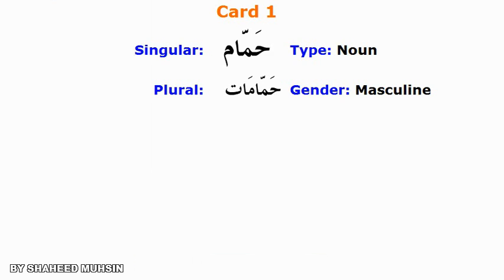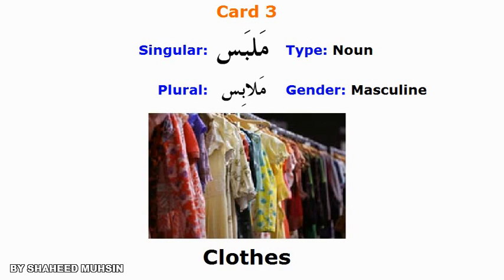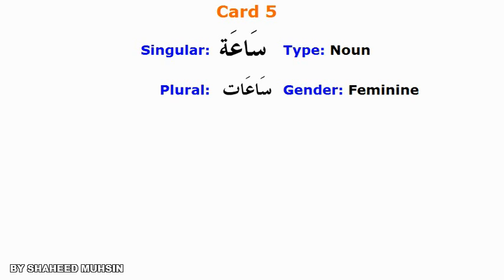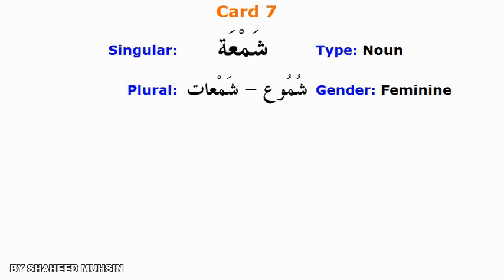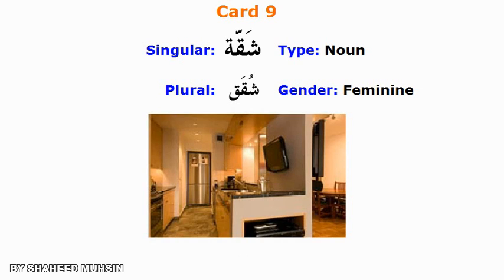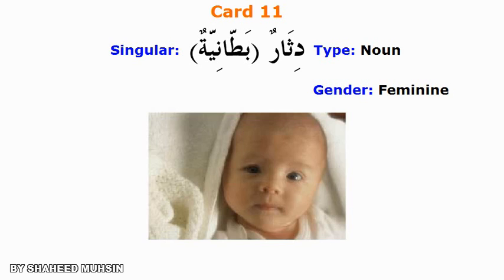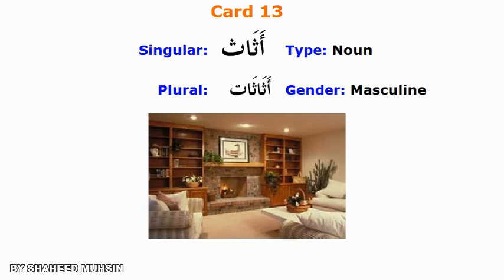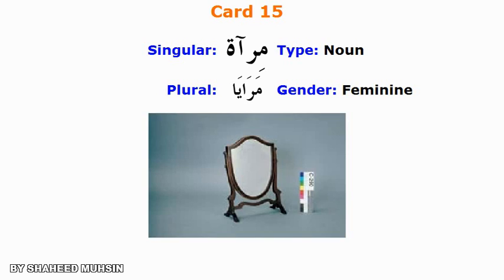LEARN ARABIC WITH ME (HOME ITEMS) BY SHAHEED MUHSIN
STUDY ARABIC WITH ME LEARN ARABIC WORD THAT USED TO HOME ITEMS